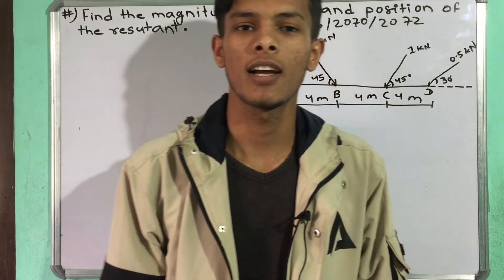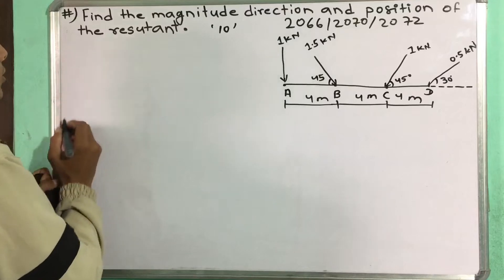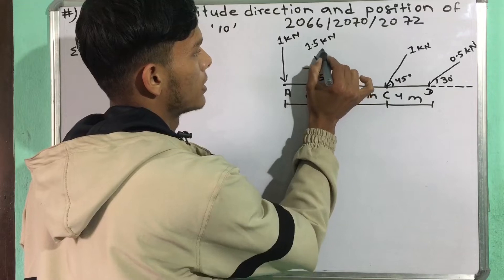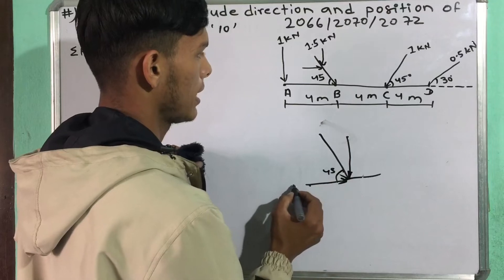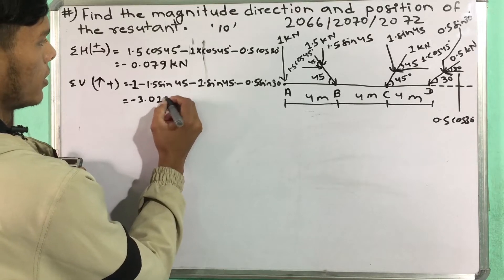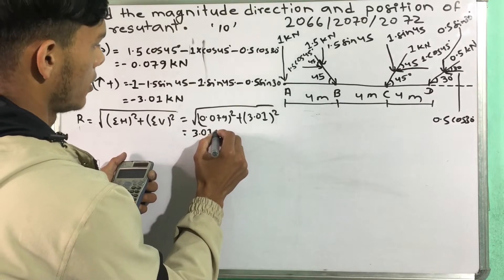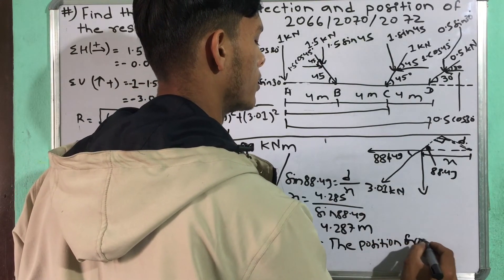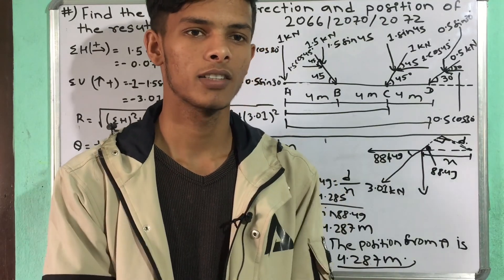applied mechanics 2nd semester numericals || applied mechanics 2nd semester important numericals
Determine the magnitude direction and position of the resultant force